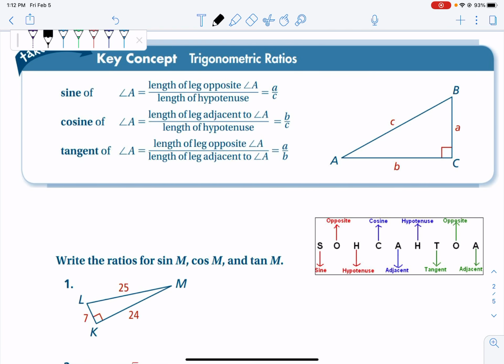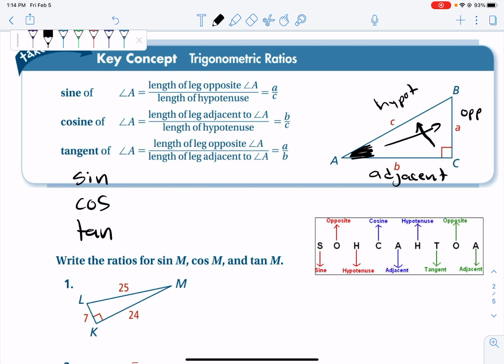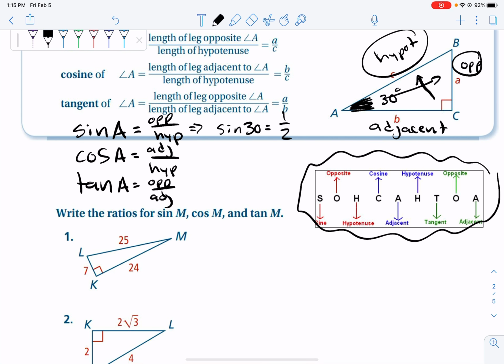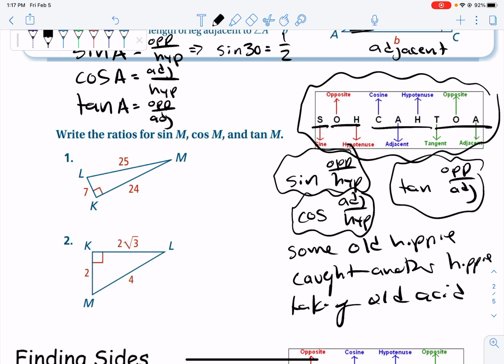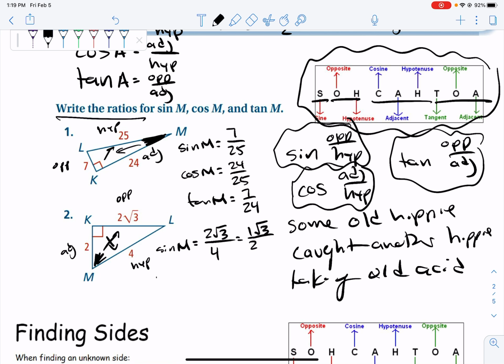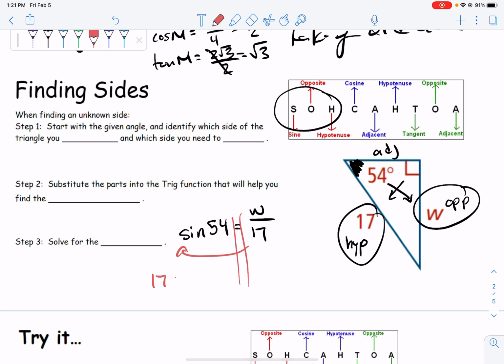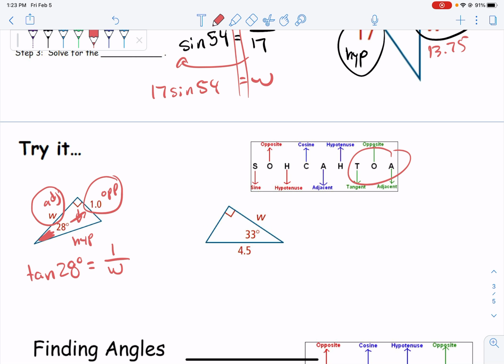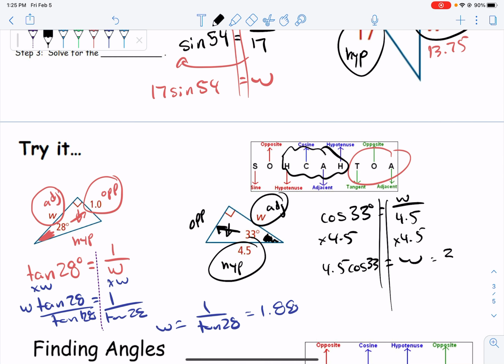Trig Ratios HW25